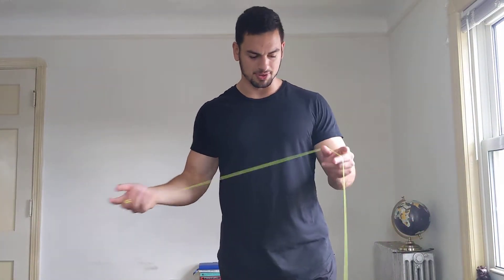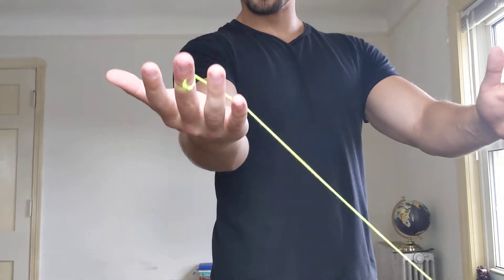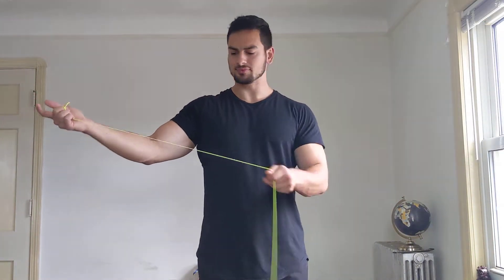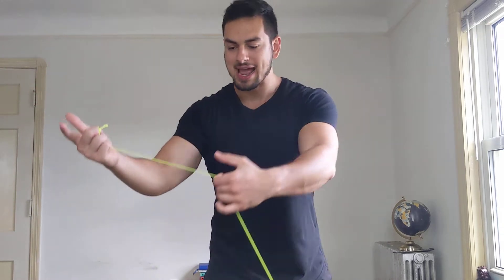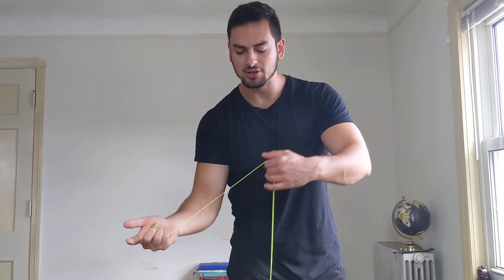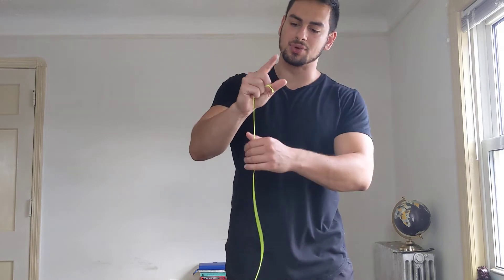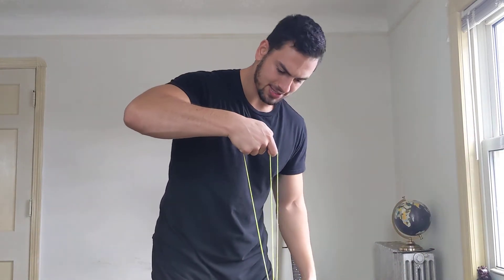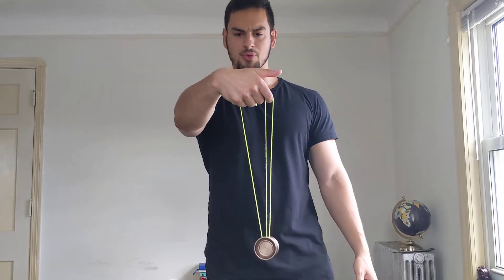Jade Whip Yoyo Trick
Slack Yoyo trick.